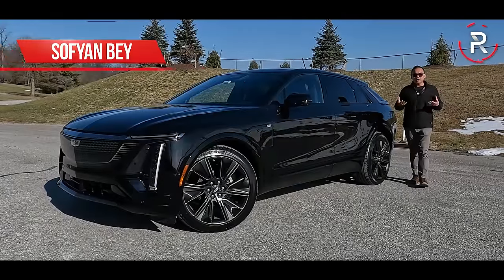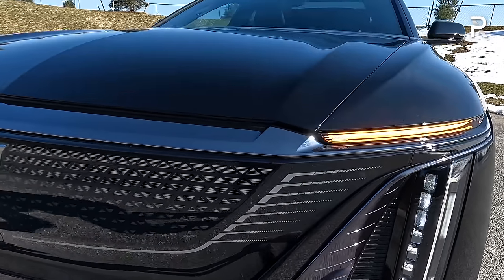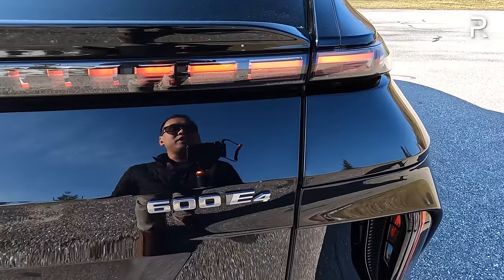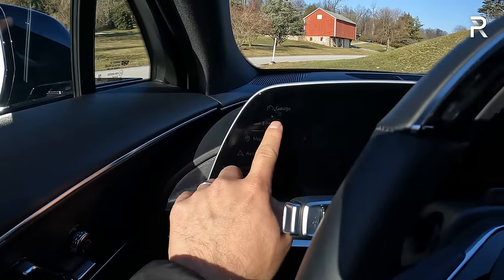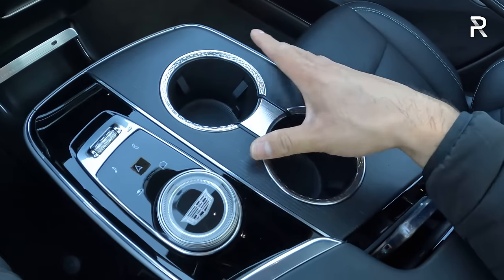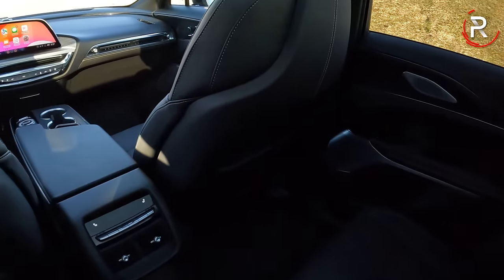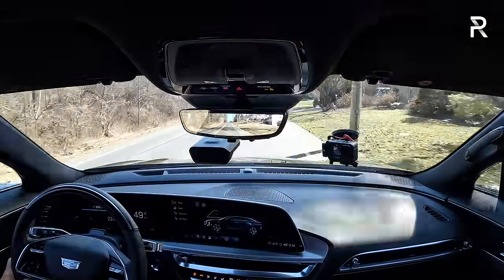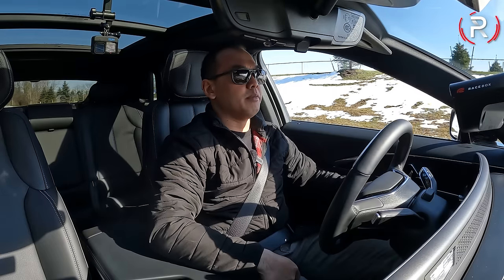The 2024 Cadillac Lyriq AWD Is The Ultimate Electric Caddy For The Modern Era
The CadillacLyriq is a big step for one of the oldest car brands in the industry and this Lyriq is the very first fully electric Cadillac to go into production. While GM had a bit of a slow start with the UltiumEV platform, the latest Lyriq has a stand-out design, impressive tech and luxury, and decent specs for range and charging.